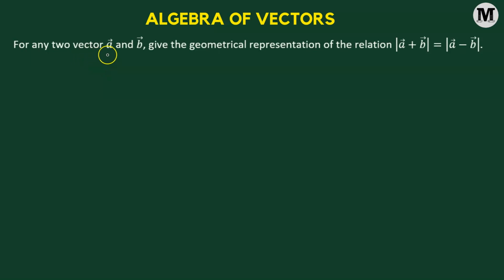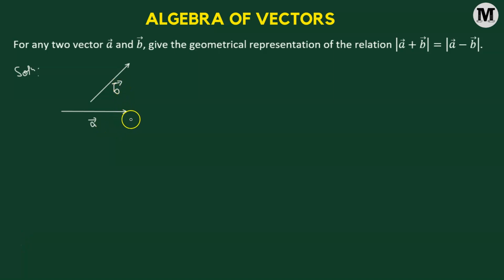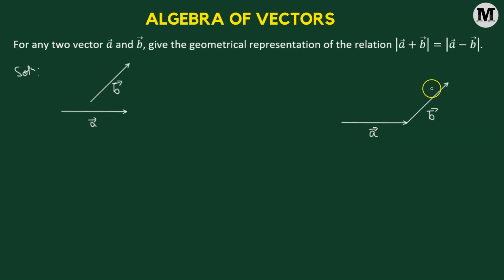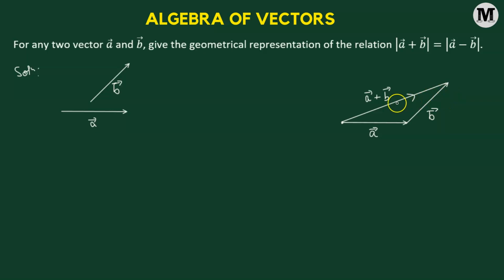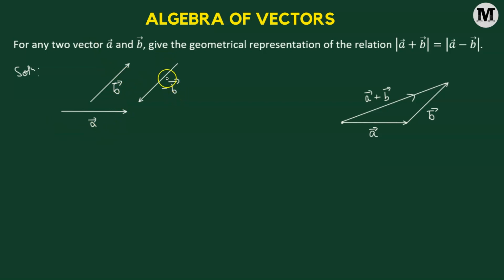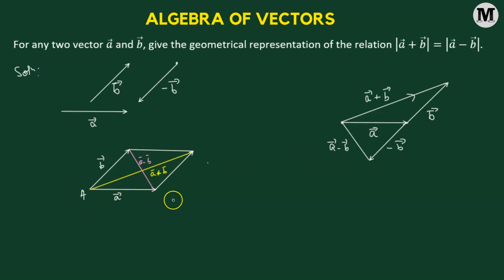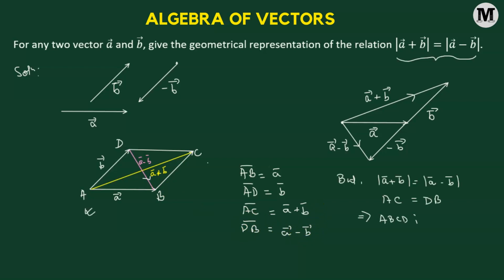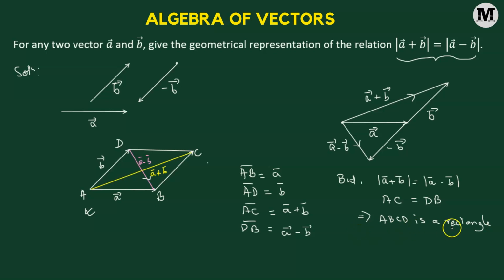2.4 | Vectors | Algebra of Vectors - Prob 4